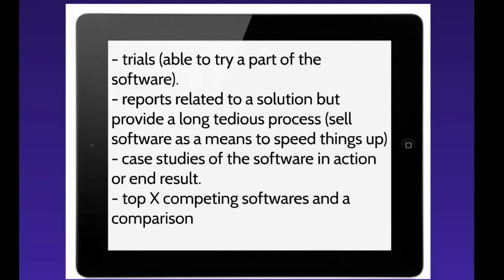Rapid Magnet Blueprint Video 08 Software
Build Your List!  Rapid Magnet Blueprint Video Course shows you how to build you list using software as a lead magnet.